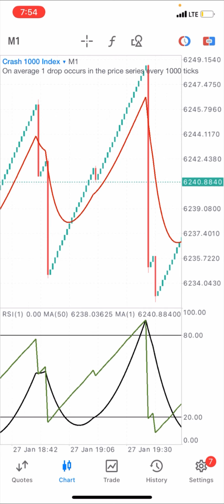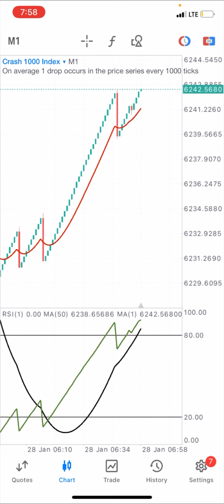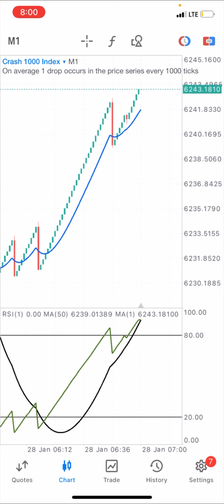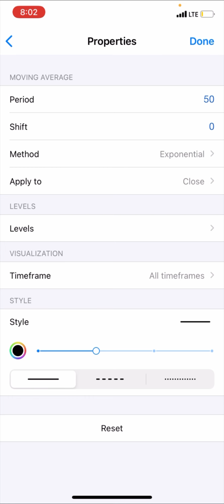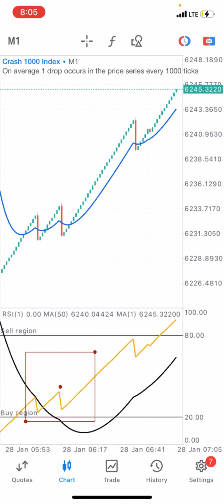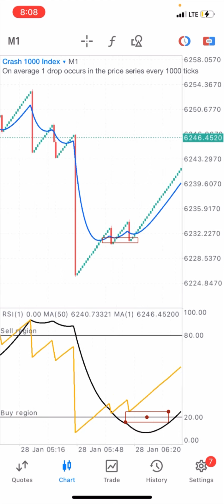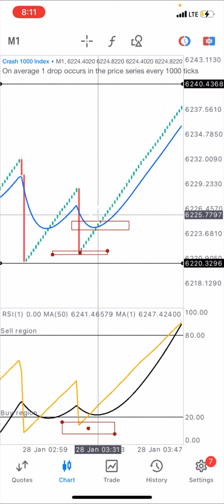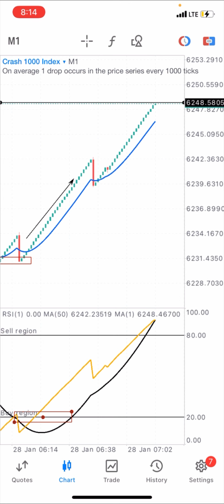Grow $10 to $450 in 30mins with this Boom And Crash Scalping Strategy.